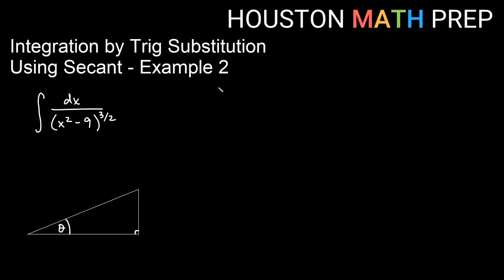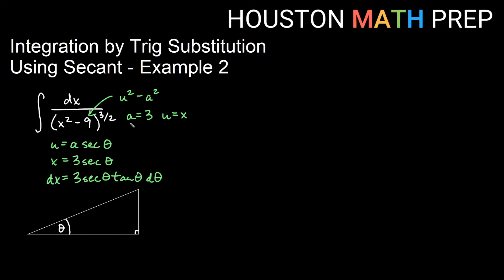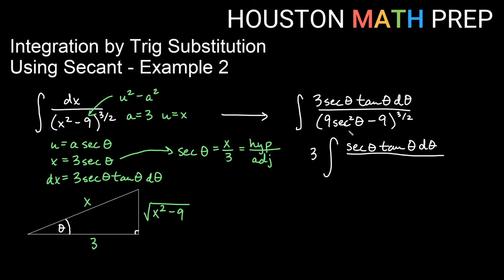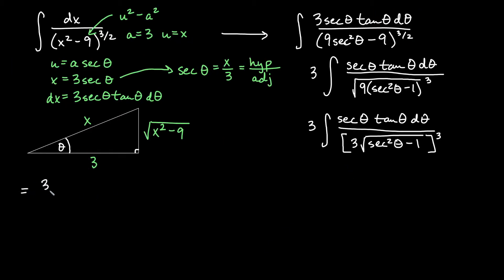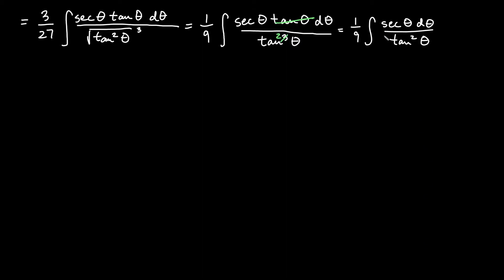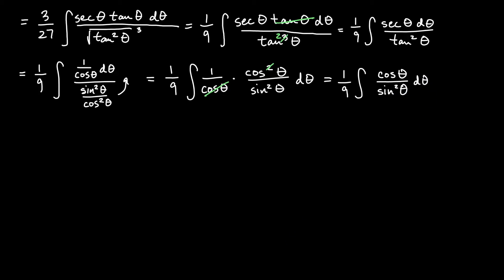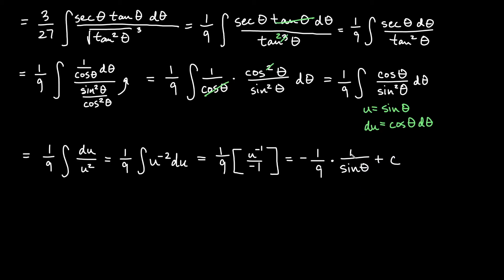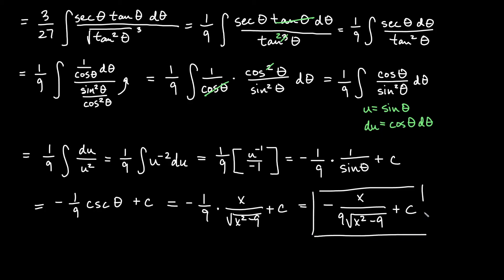Integration By Trig Substitution (Secant Example 2)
This trig substitution tutorial video shows a worked example of integration by trig substitution using secant.  We show you how to choose your substitution, set up your triangle, and complete the integral using the trigonometric substitution.  We also show how to substitute back to the original variable at the end.  This is a typical integration technique commonly found in a Calculus 2 or AP Calculus course.